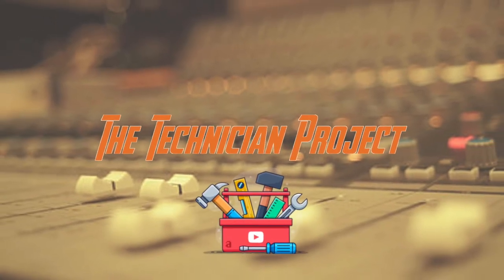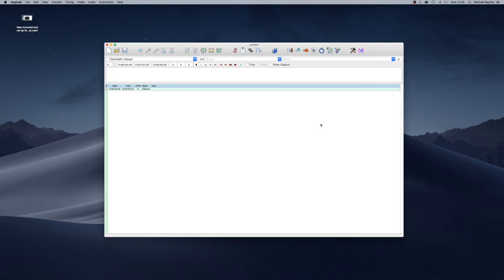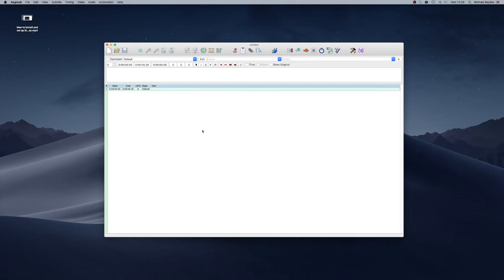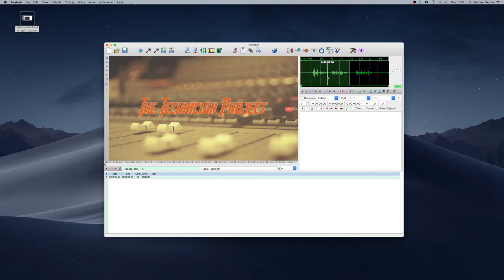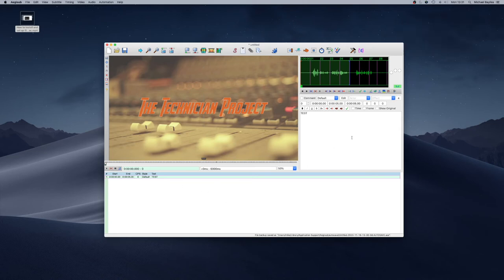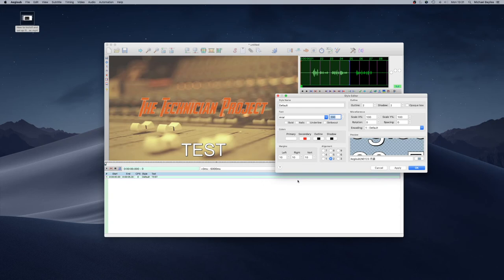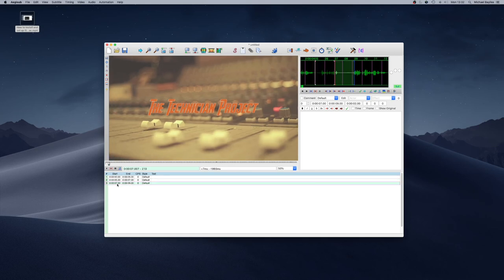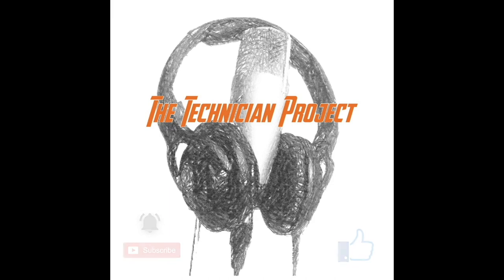How to use Aegisub | Ep1| Inserting a video